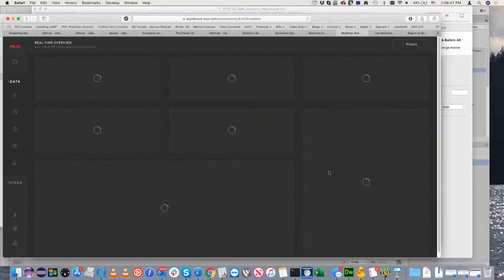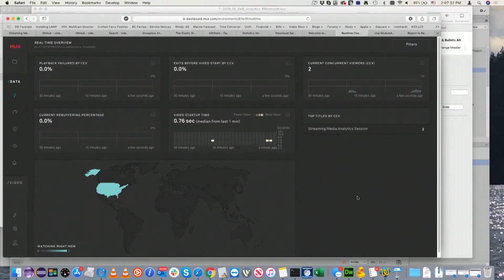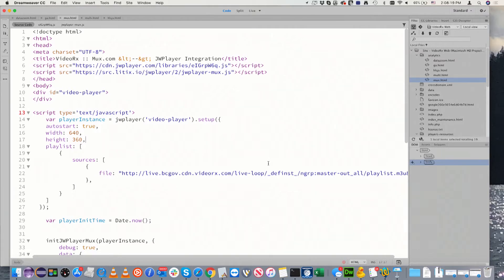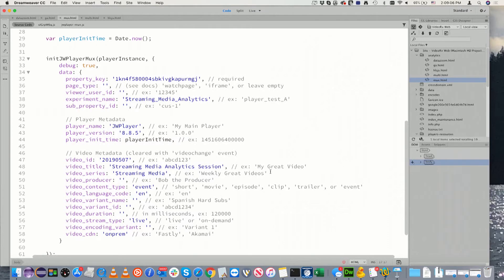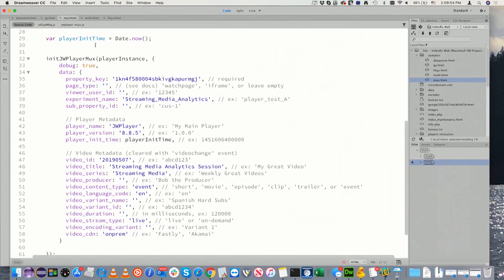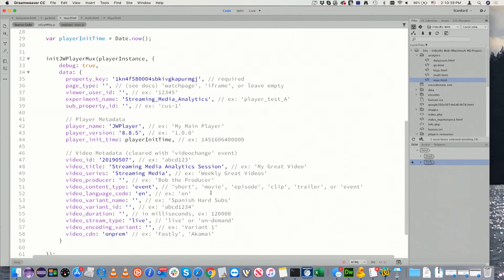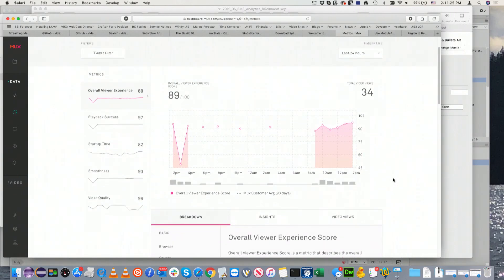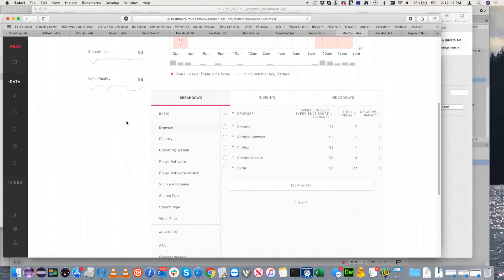Streaming Analytics Demo: MuxData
VideoRx CTO Robert Reinhardt demos MuxData Analytics in his Video Engineering Summit presentation at Streaming Media East 2019.